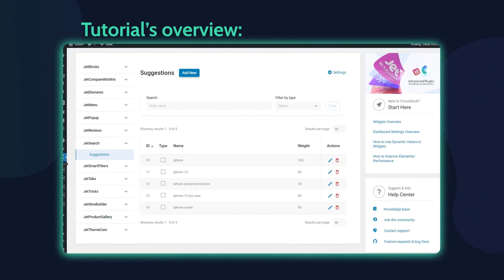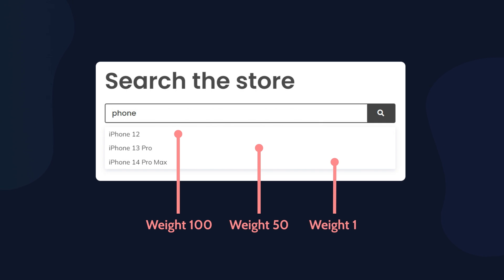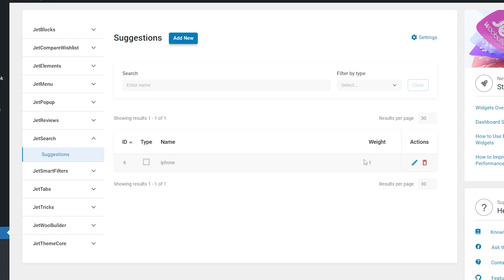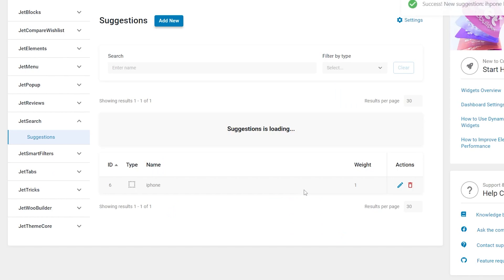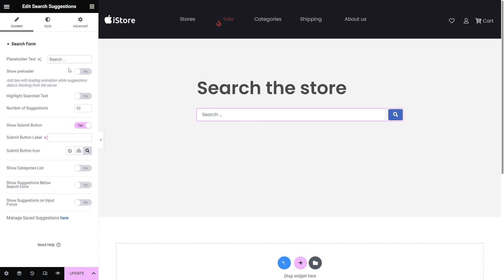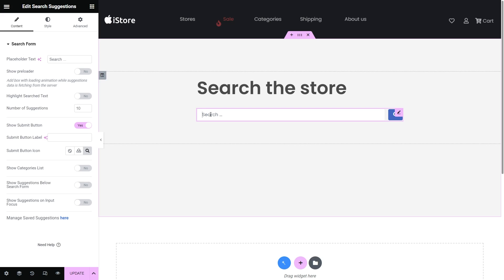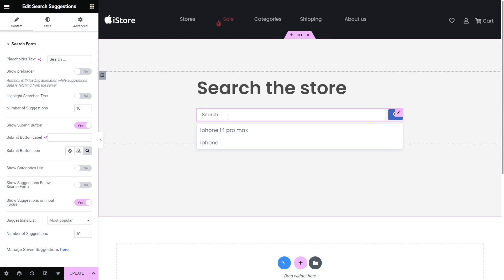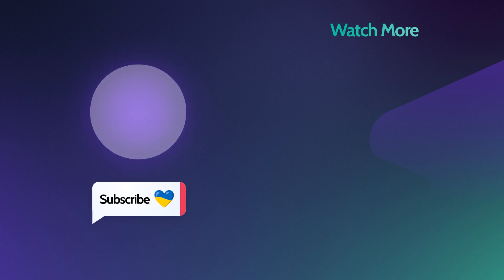Search Suggestions Feature Overview | JetSearch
Get ready for the seamless search experience — we're thrilled to announce JetSearch 3.1 Beta with WordPress search suggestions functionality inside!

We need your help to test the widget before it will be officially released.

💡 Remember: it is a Beta version, so it's not recommended to use on production websites!

The search suggestion functionality implies a search form where you can enter your query. As you start typing, our algorithm instantly fetches matching auto-suggestions from the database. They appear in a convenient drop-down list right below the search input.

You can now customize the search options block beneath the input bar to display popular searches, recent searches, or manually curated suggestions.

► TIMESTAMPS

00:00 Introduction
00:53 Ajax Search Suggestions Feature
01:48 Suggestions settings overview
04:36 Adding suggestions manually
06:15 Search Suggestions widget
10:32 Search Suggestions block